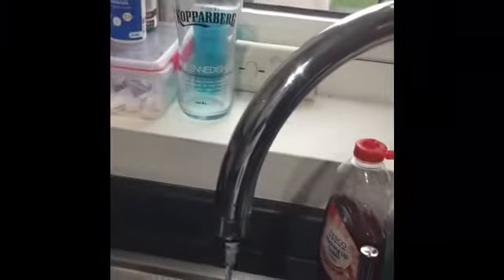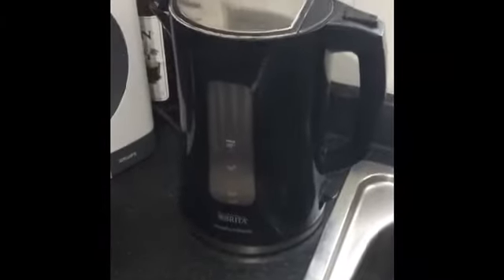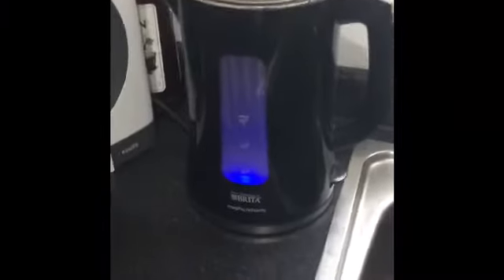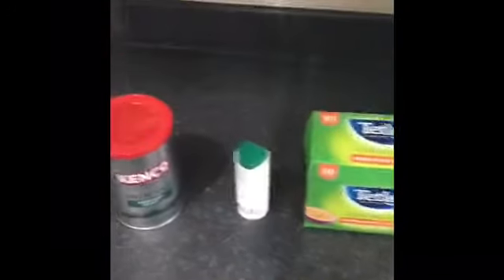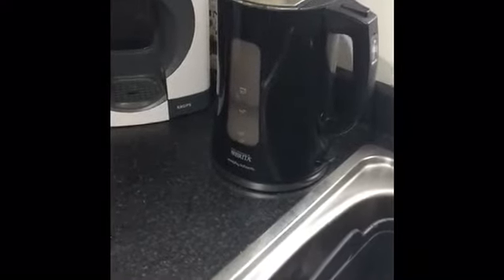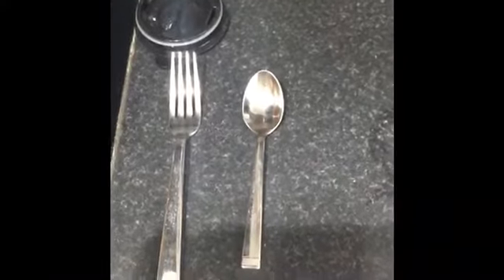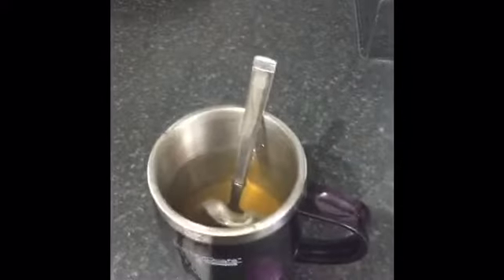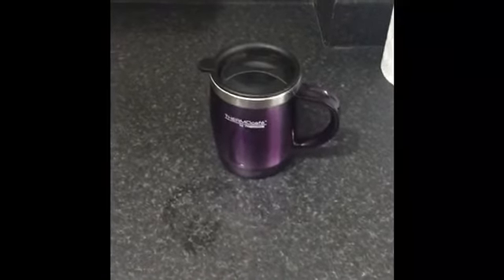Make a drink with me